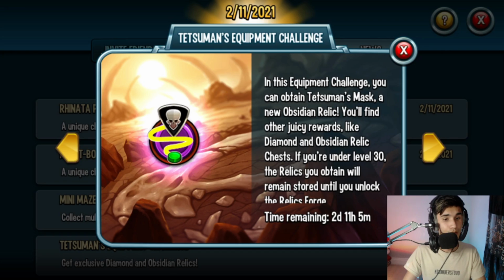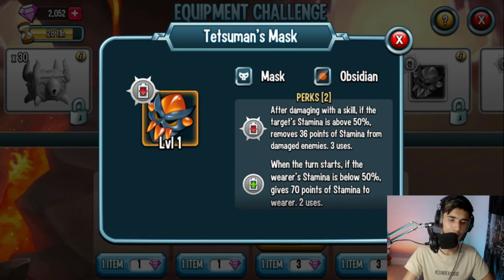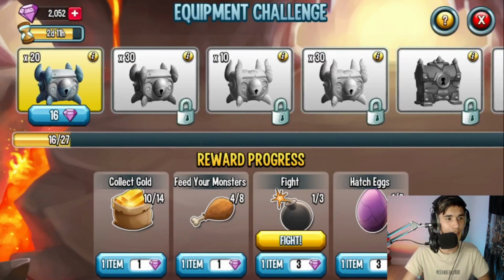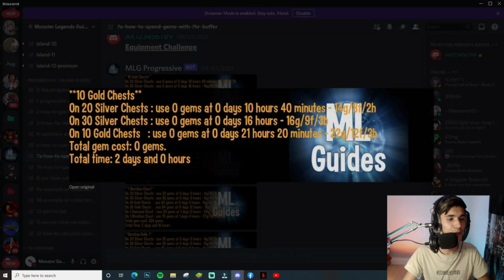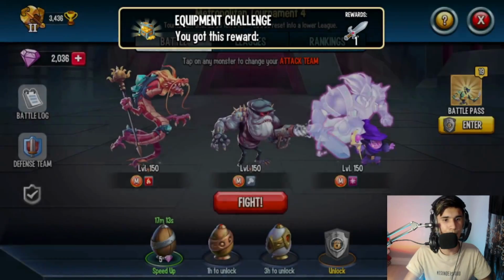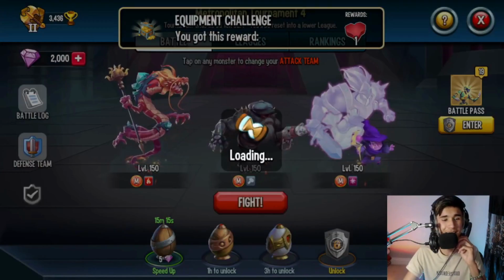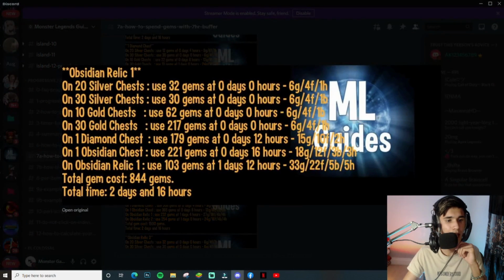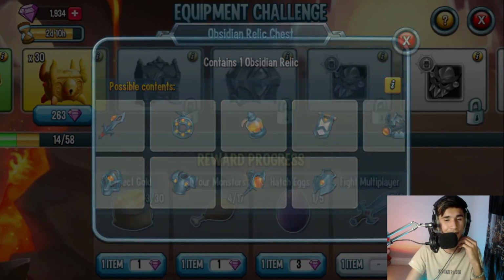Monster Legends: Here Is Why You NEED This Obsidian Relic! | NEW Tetsuman Equipment Challenge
Tetsuman's equipment challenge brings us a brand new obsidian relic called "Tetsuman's mask" This is everything you need to know about this new equipment challenge!

⚔️ Monster Legends ⚔️